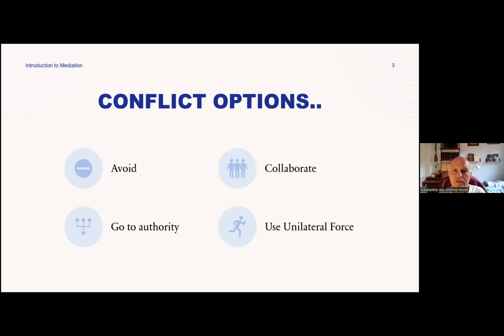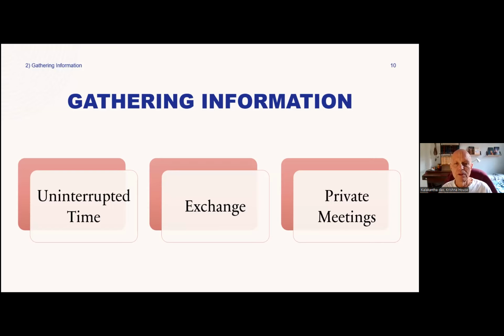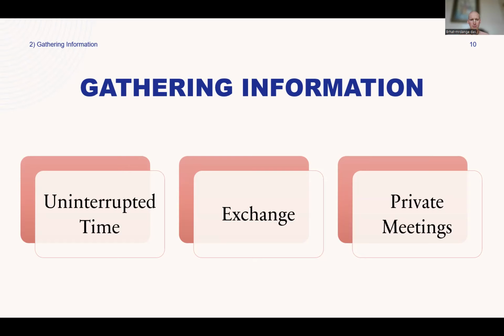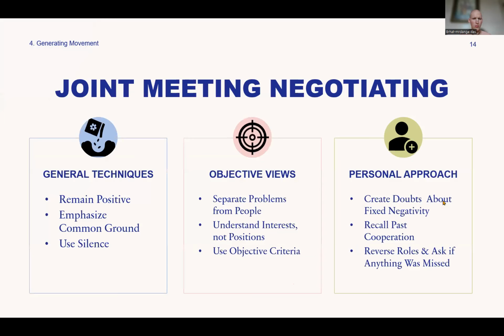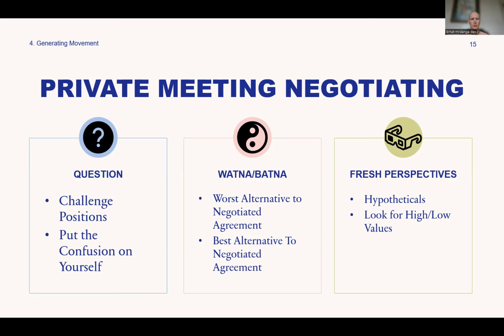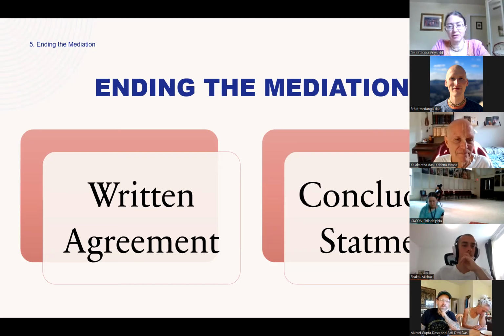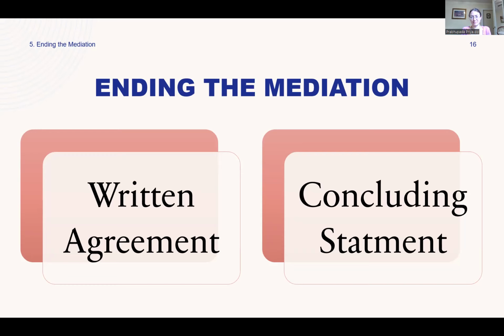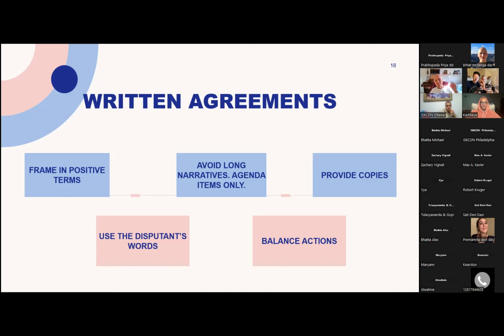Introduction to Mediation (Pt. 1) with HG Kalakantha Prabhu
Given at Krishna House Gainesville for Nitai Corps on July 22, 2023.